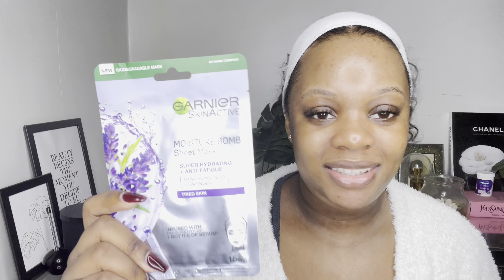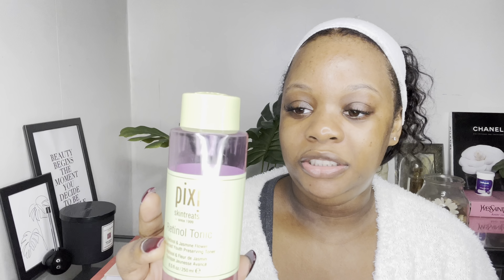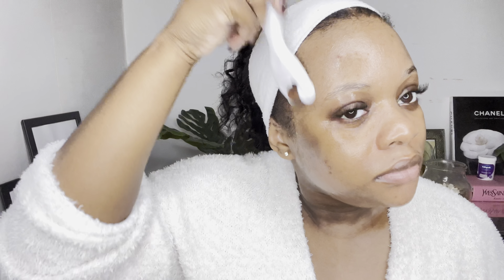FACE MASK SERIES: Garnier Lavender Sheet Mask (Drug Store Mask and Dermarolling)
Welcome All🤍, I am back again this time with the GARNIER LAVENDER MOISTURE BOMB SHEET MASK

The face mask series will test and try some of the most popular sheet face masks available right now. I will talk about some of the ingredients used, the product itself and whether it is worth it before giving you a final review.

I am a student Nurse and a qualified skin and facial massage therapist in the UK.

This video is solemnly for informative purposes and guidance. All information is based on personal research from reputable sources (journals, books etc.). Your appointment and choices should always be a result of thorough research, personal preference and a detailed consultation with an experienced practitioner. This video does not infer patient-nurse relationship.

Garnier, lavender, sheet mask, face mask, moisture bomb, moisture mask, look fantastic, facethefuture, dermalogica, skinceuticals, haul, huge haul, skincare haul, skincare routine, beauty bay, cult beauty, beauty reviews, skincare reviews